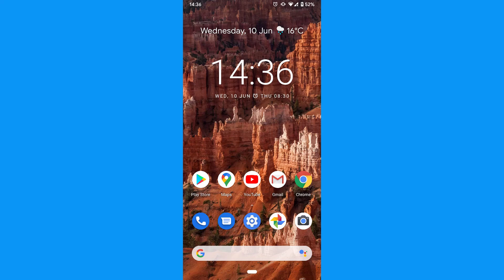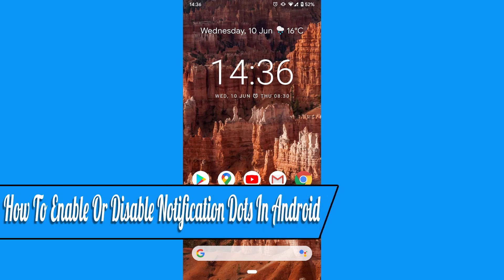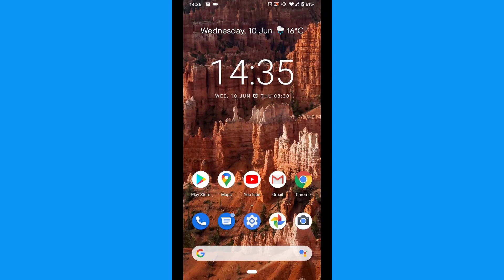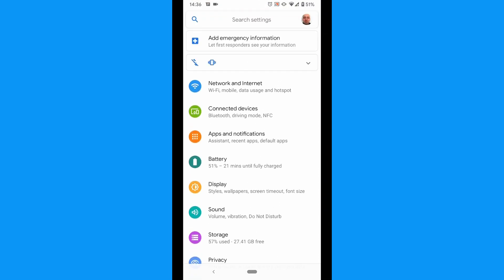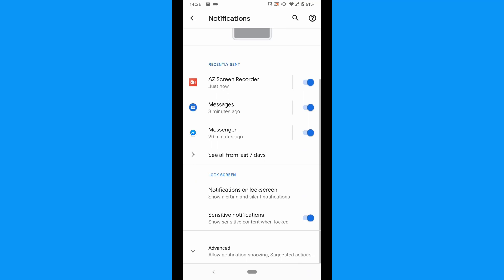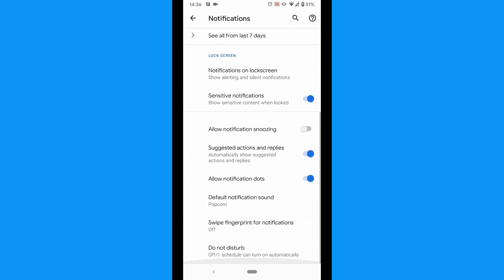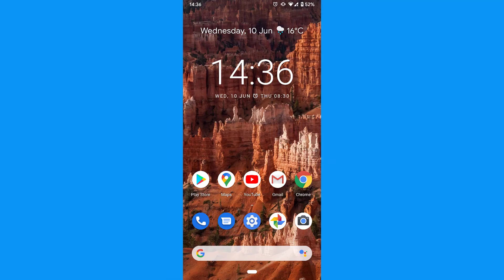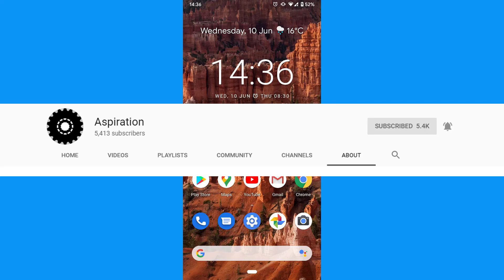How to Enable or Disable Notification Dots in Android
In this video, I will show you how to enable or disable notification dots in Android.